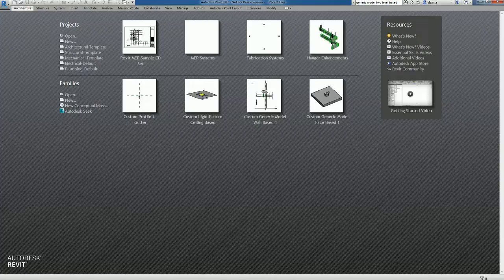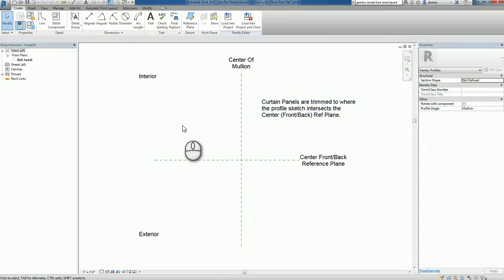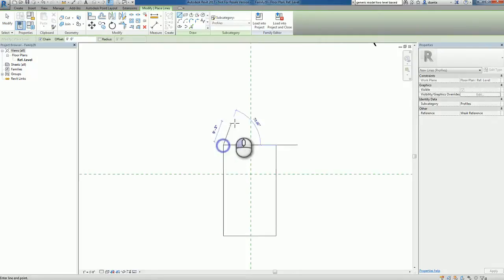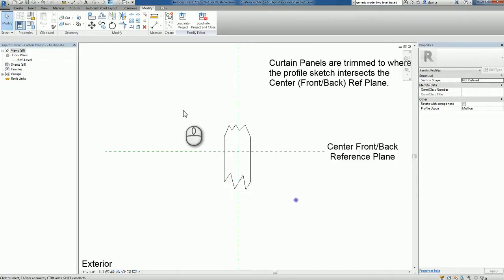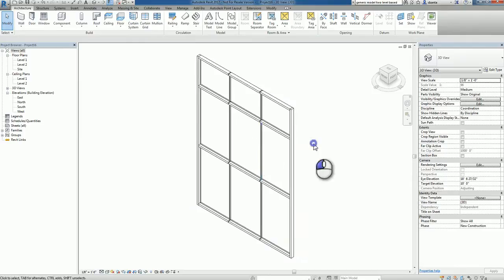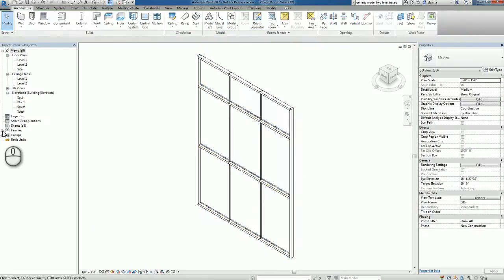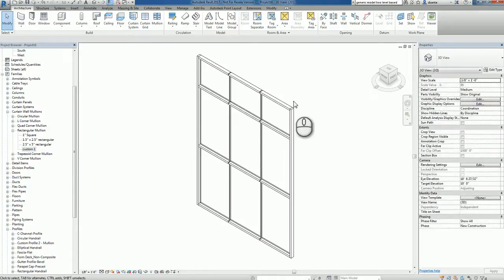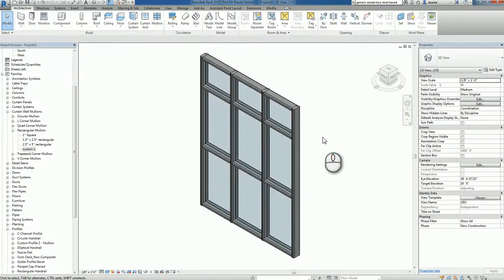Revit Families Series Custom Mullion Profile How To Revised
This is a revised file of the original. the audio has been increased.